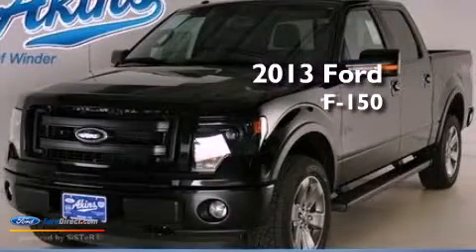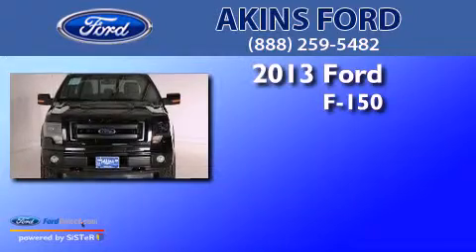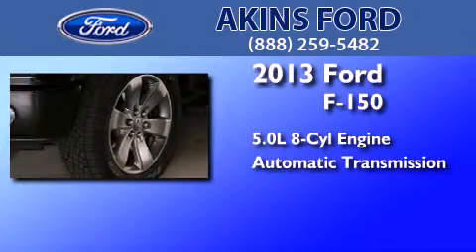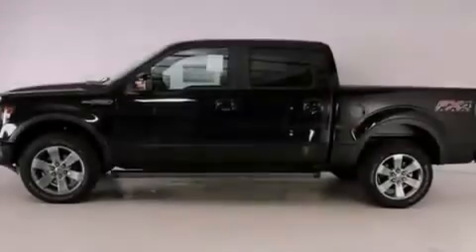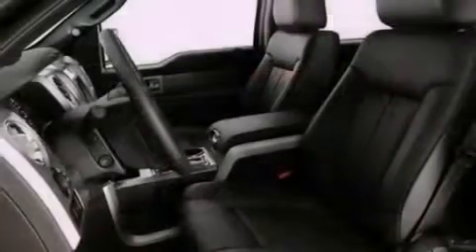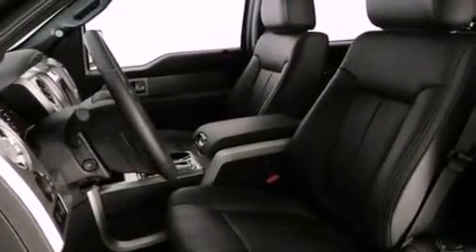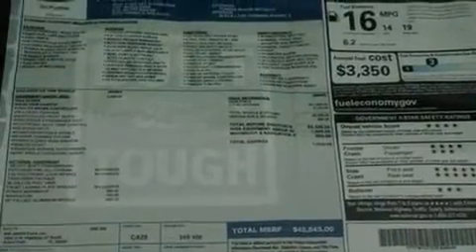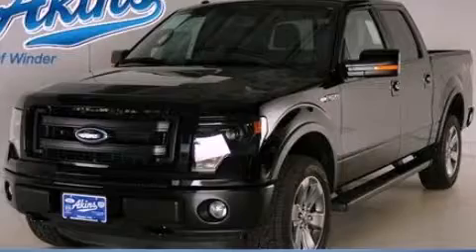2013 FORD F-150 Winder GA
Year : 2013
 Make : FORD
 Model : F-150
 Engine : 5.0L V8 32V MPFI DOHC FLEXIBLE FUEL
 Trans . : 6-SPEED AUTOMATIC
 Exterior : TUXEDO BLACK
 Miles : 52
 Interior : BLACK
 Stock : DFA58244